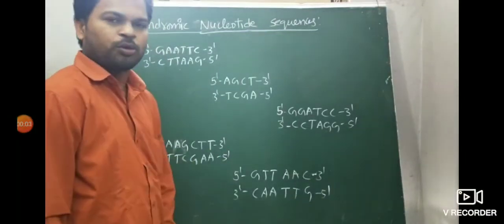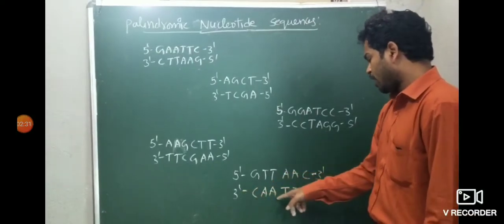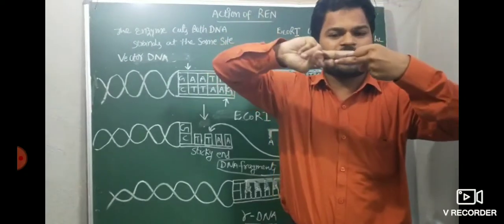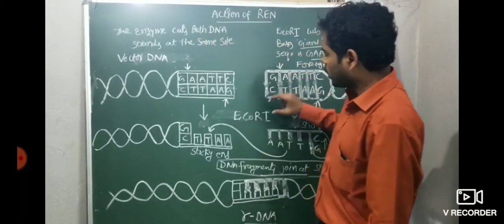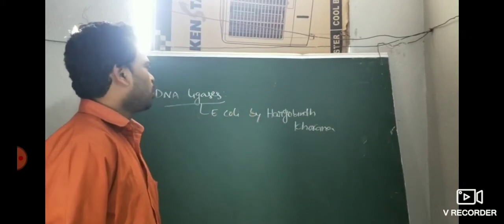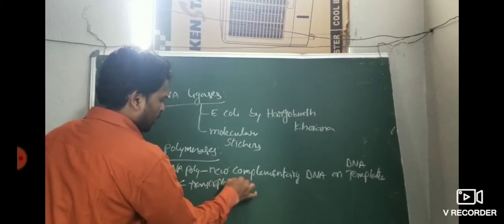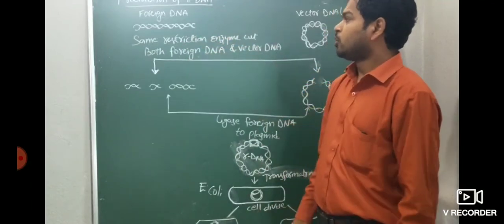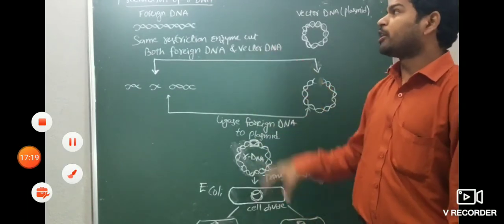Part 3(Palindromic sequences, Action of REN,DNA ligases ,Polymerases and production of r-DNA)NEET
Biotechnology priciples & process